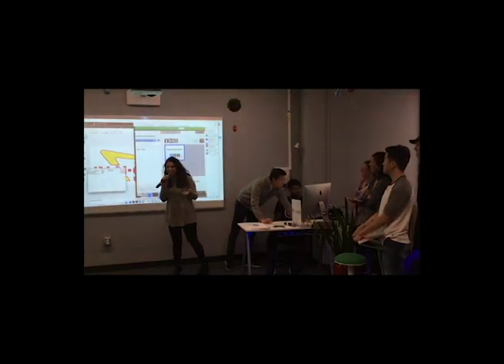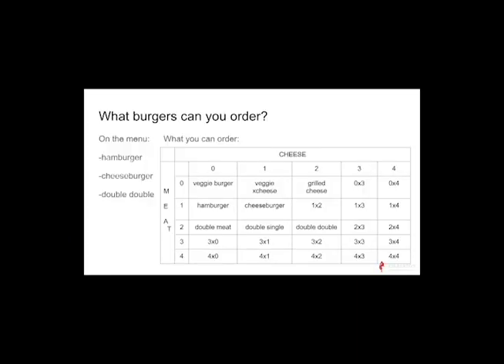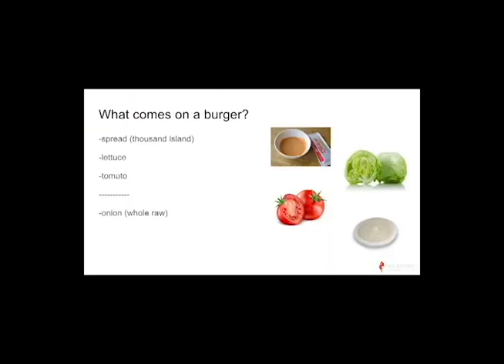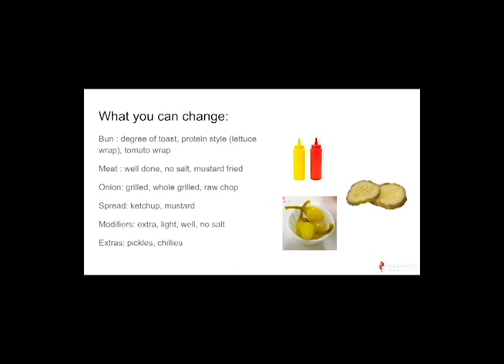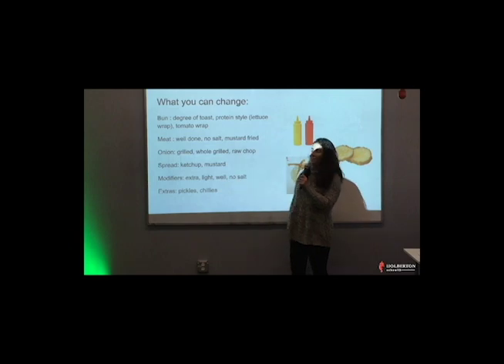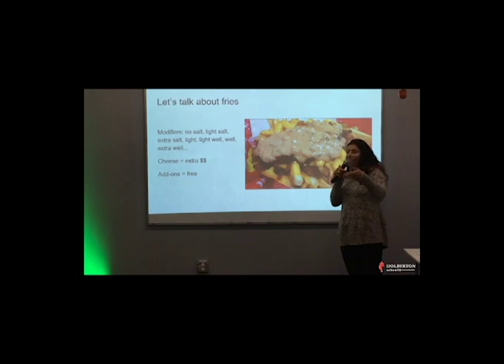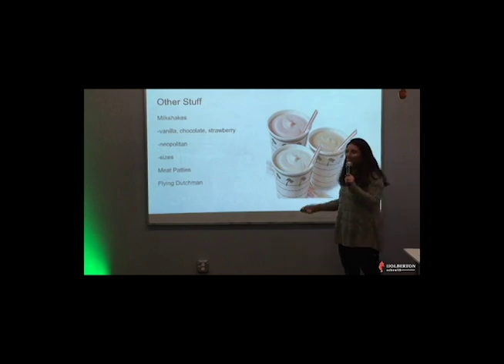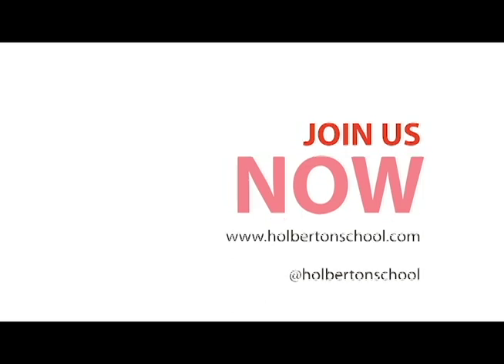Alexa Orrico's In-N-Out tell all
Ever wanted the insider knowldge on how to order at In-N-Out? Plus, a matrix to help you better understand how to order the corrct amount of meat pattys and cheese slices. Check out the video to find out more.